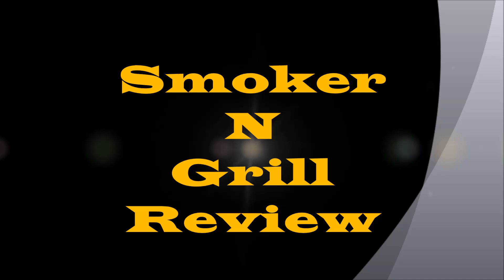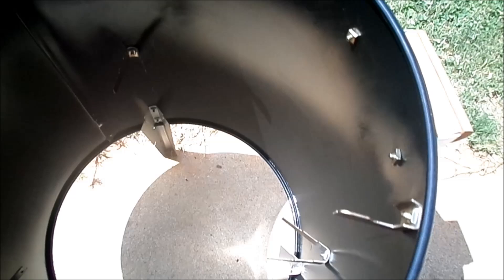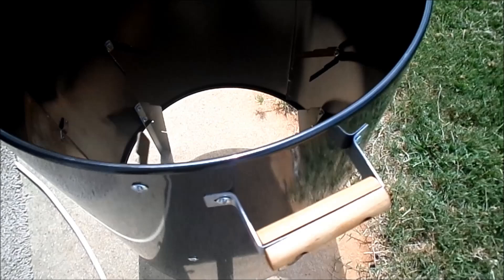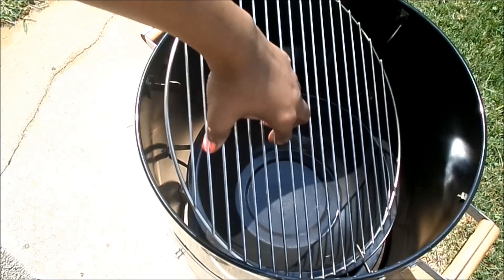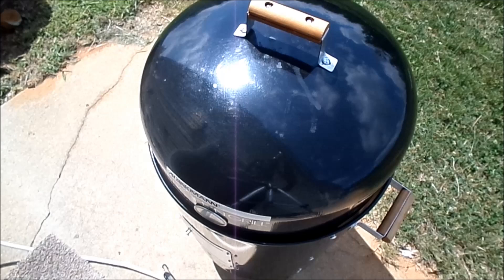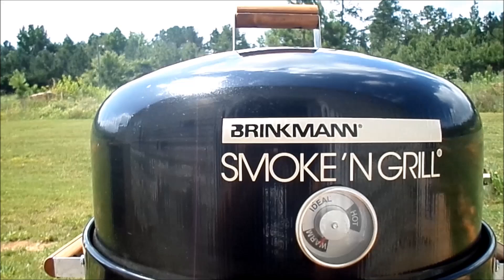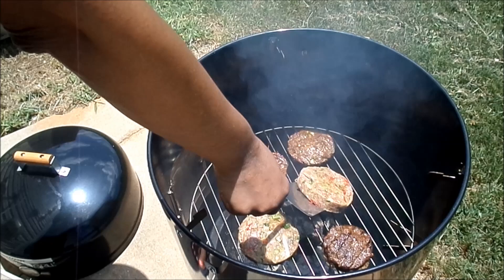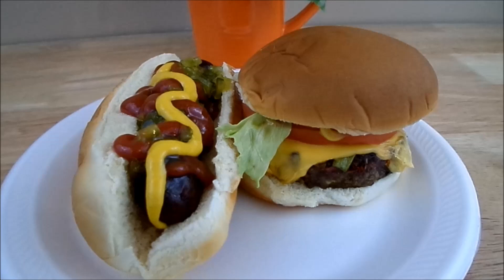BRINKMANN SMOKE N GRILL:REVIEW/UNBOXING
In this video, I will be reviewing this " BRINKMANN SMOKE N GRILL". I WILL BE SHOWING YOU each part for this: "BRINKMANN SMOKE N GRILL", it's function and how to assemble it.

ITEMS USED IN THIS VIDEO:
810-5301-C Charcoal Grill